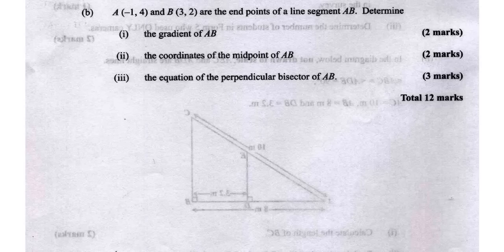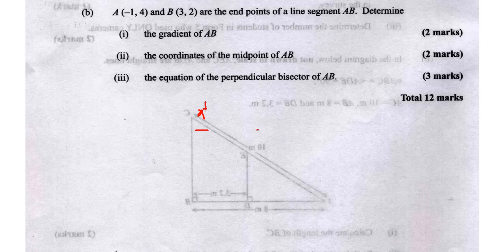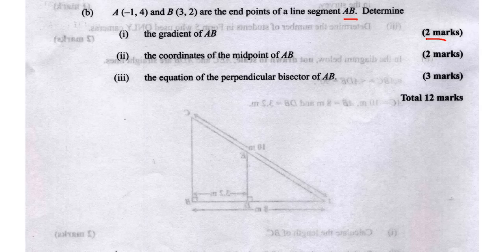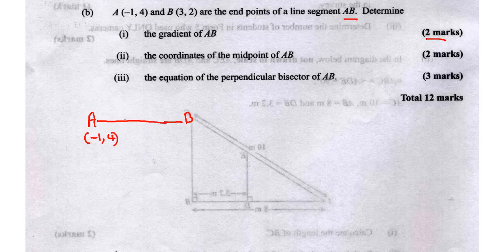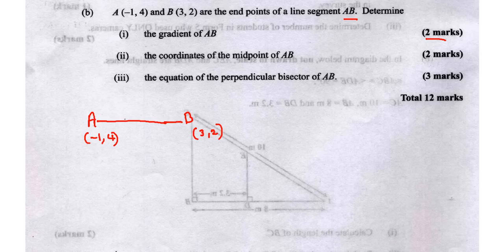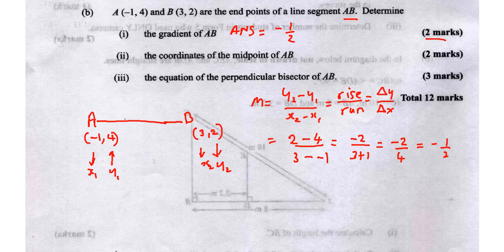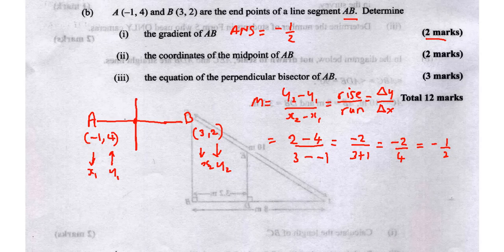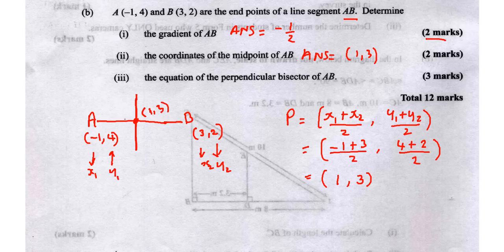CSEC CXC Maths Past Paper 2 Question 4b May 2013 Exam Solutions ACT Math, SAT Math,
To Register for the CXC CSEC Maths Exam Preparation Program,
CSEC CXC Maths Past Paper 2 Question 4b May 2013 Exam Solutions.